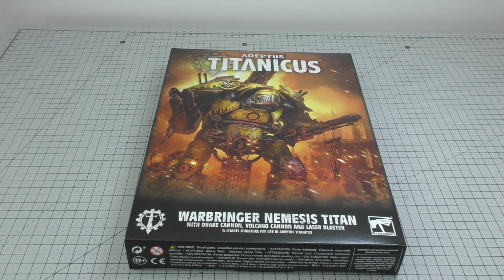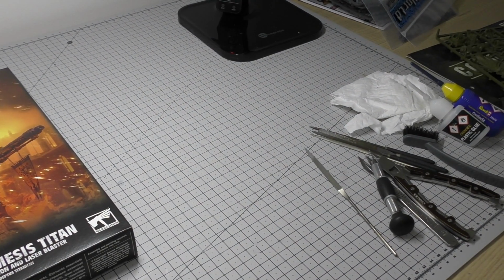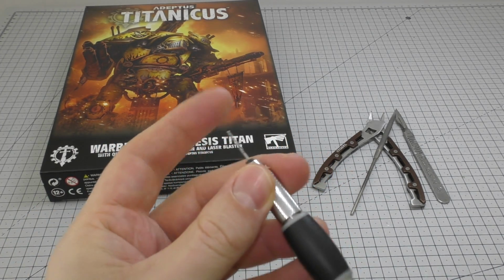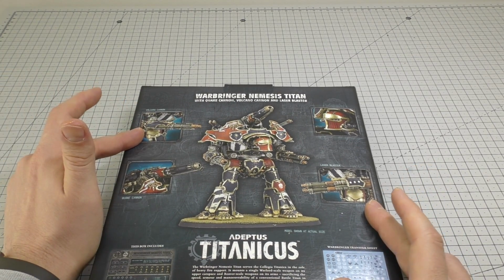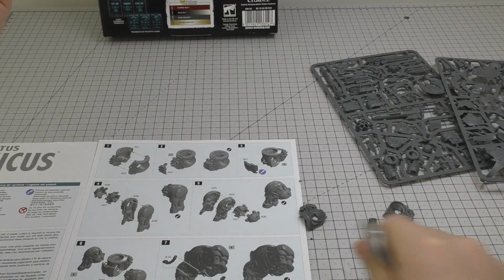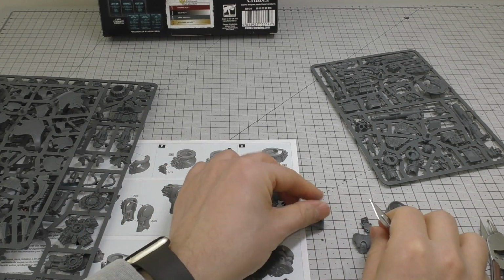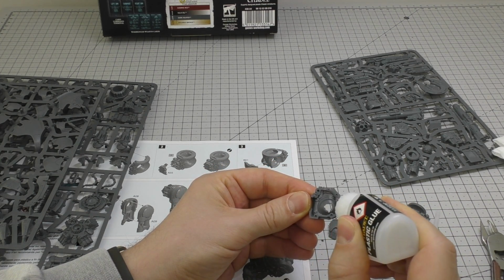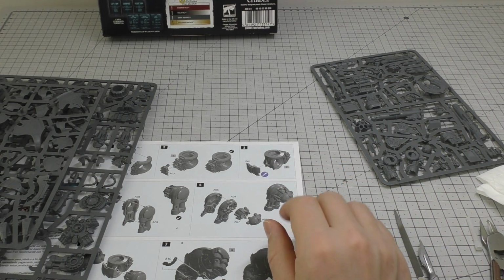Warbringer Nemesis Titan - Build Guide - Pt.1 (AT)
**How to build a Titan**
Part 1 of my build guide of the Warbringer Nemesis Titan, for Adeptus Titanicus, from Games Workshop.